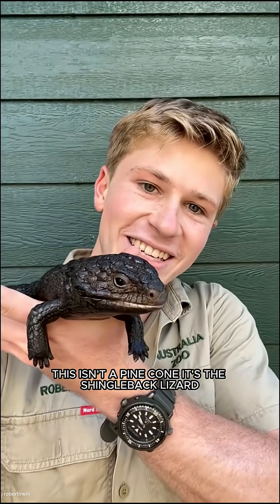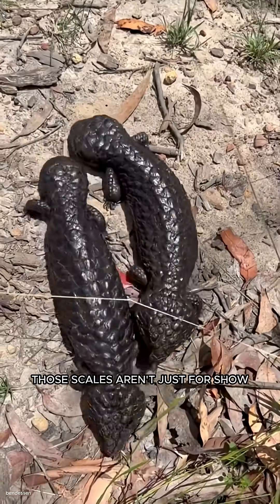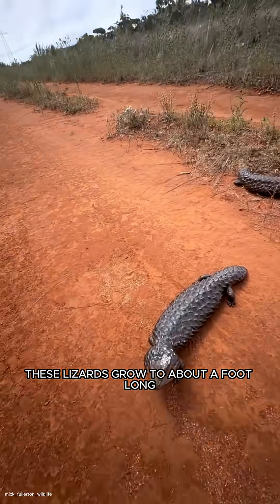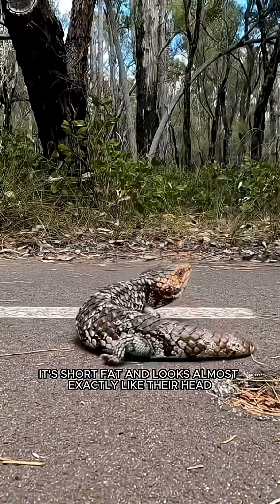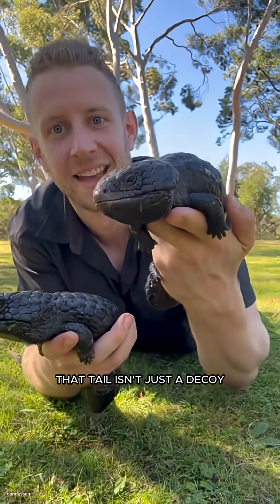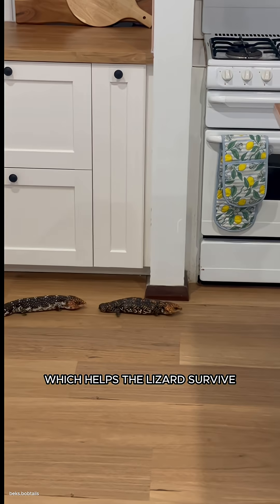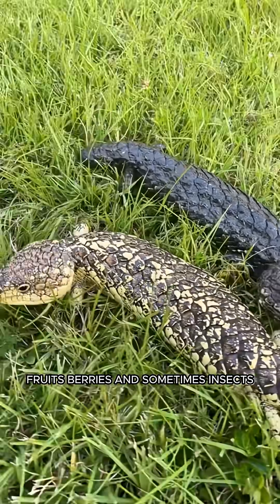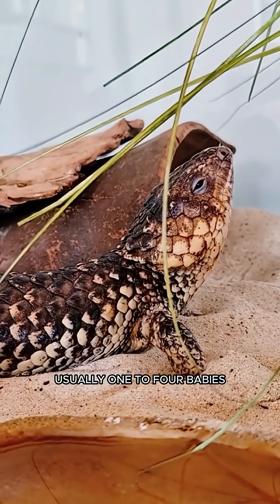Why Does the Shingleback Lizard Look Like a Pine Cone?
It may look like a pine cone, but it’s actually the shingleback lizard — one of Australia’s most unique reptiles. Covered in thick, armored scales, this lizard is built for survival. Its short, fat tail looks just like its head, tricking predators and doubling as a fat storage tank for tough times.